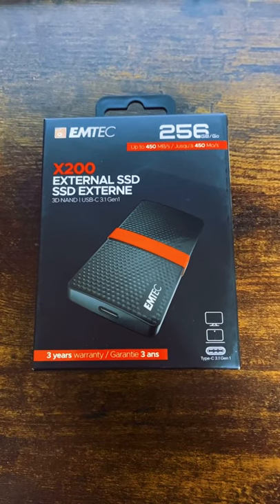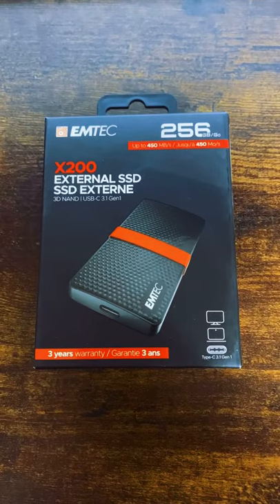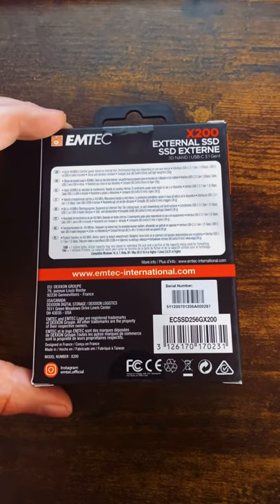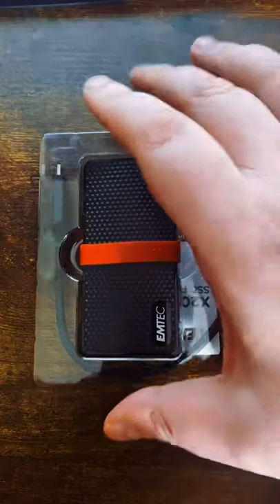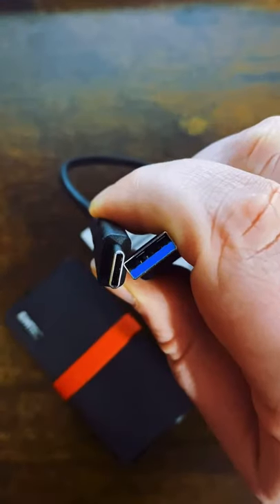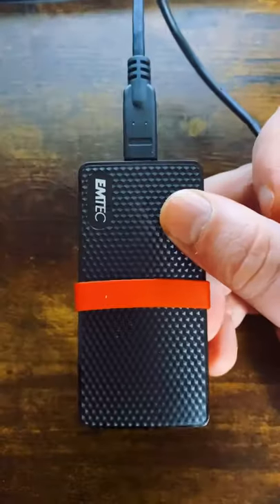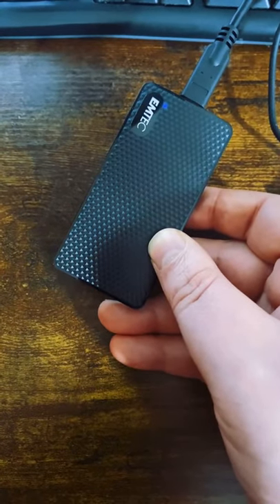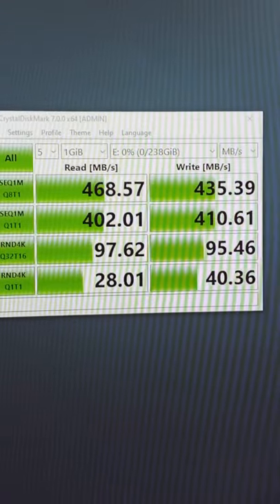EmTec x200 256gb external ssd unboxing and review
A quick review and speed test of the EmTec x200 External SSD